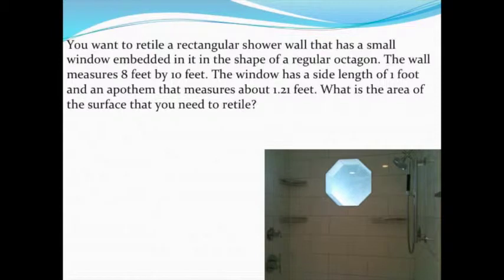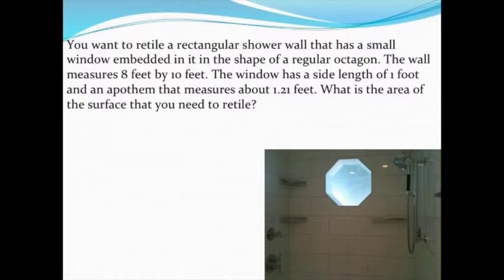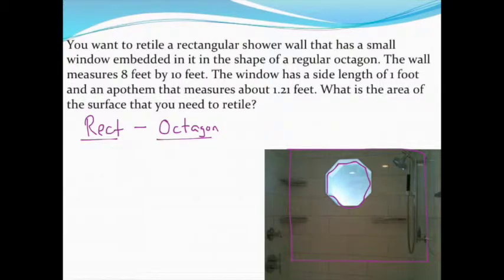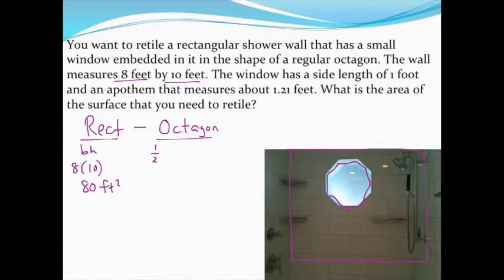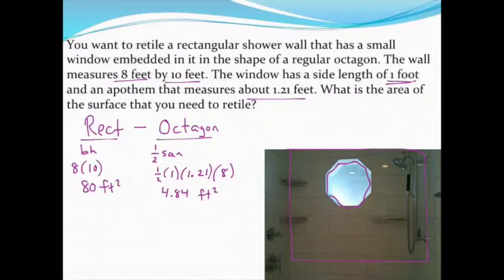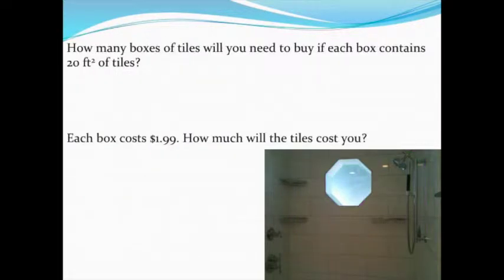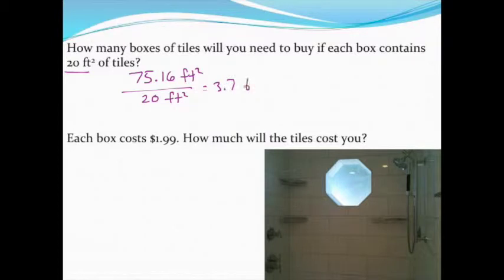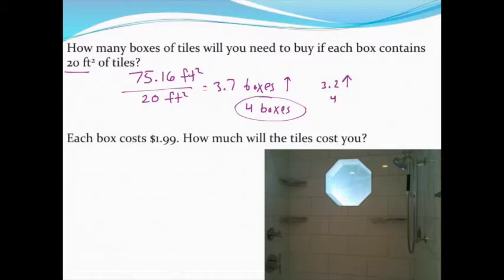Calculating the area of composite figures 3 (with application)